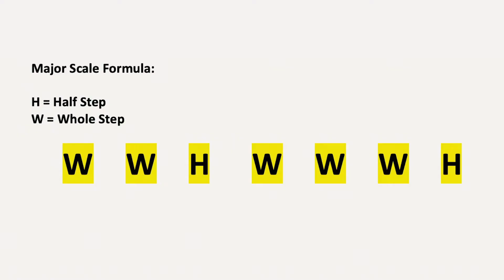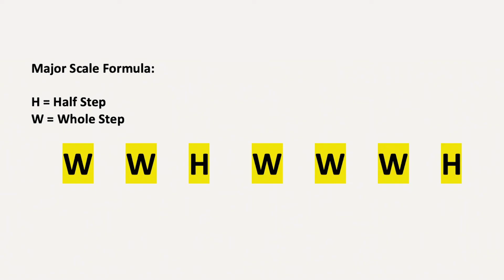How To Build A Major Scale For Worship Music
We hope you guys enjoy this short tutorial on how to make a major scale in any key!